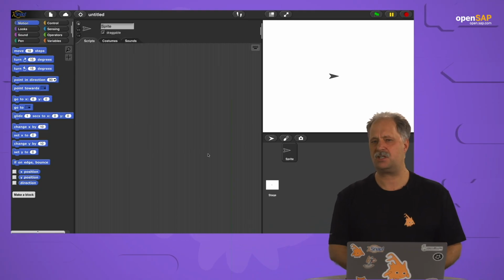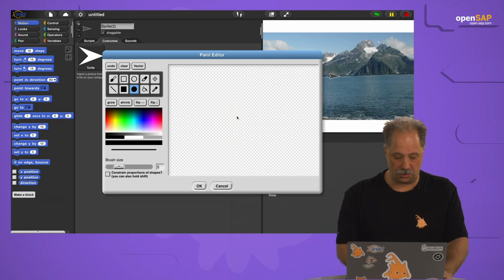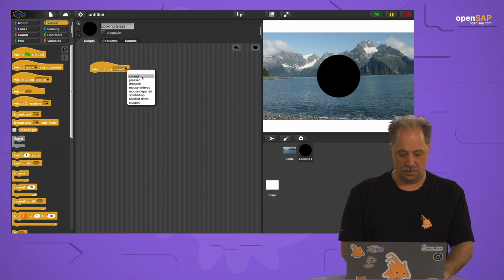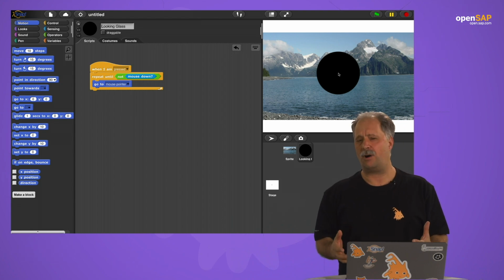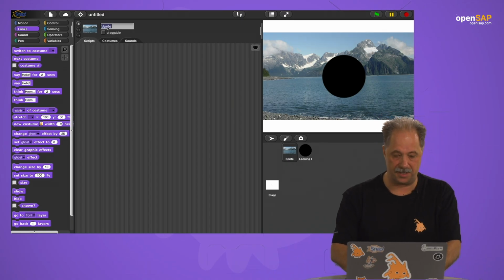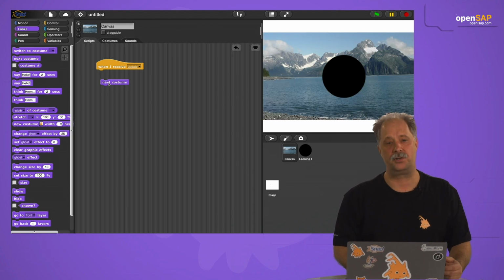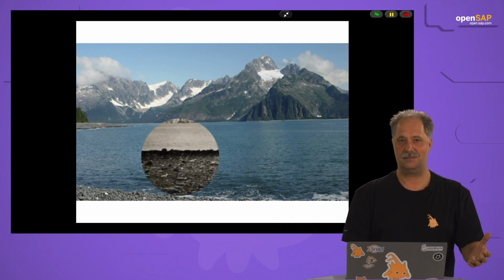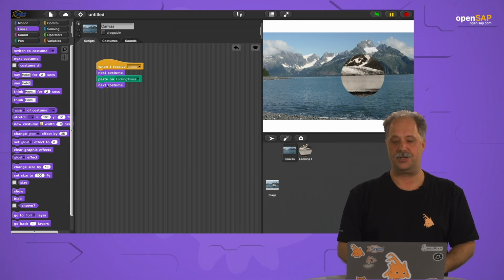Look Back - A Photographic Time Machine - Week 1 Unit 1 - From Media Computation to Data Science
This is the first unit of the course "From Media Computation to Data Science".